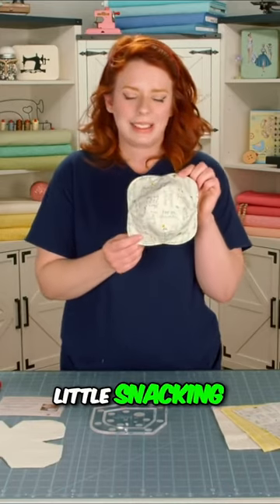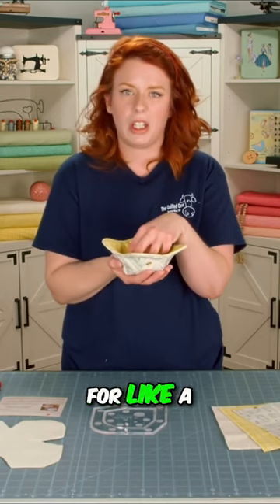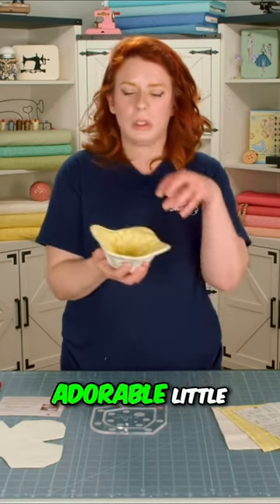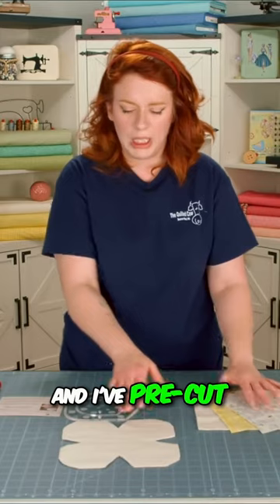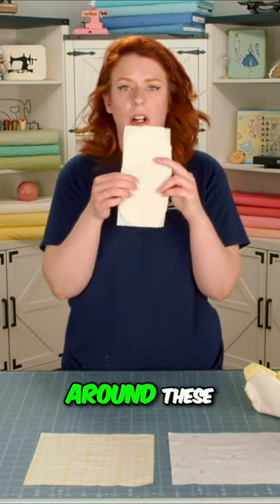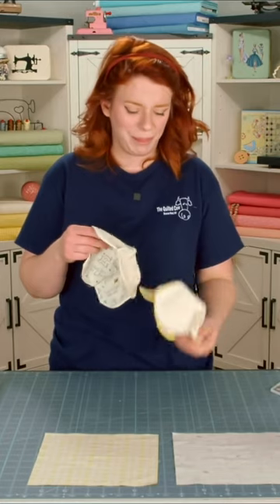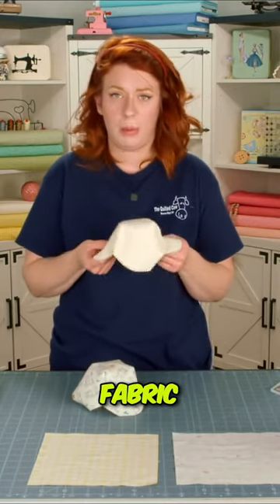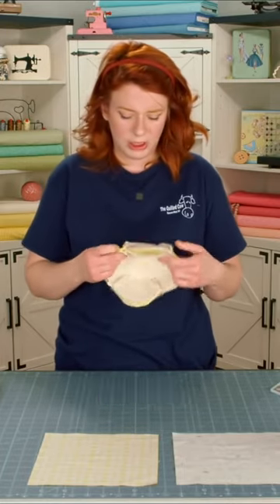Snackin Bowls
Exclusive Quilted Cow Snackin' Bowl Template Set! Kits, Pattern, Template and Full Tutorial Available on our website!